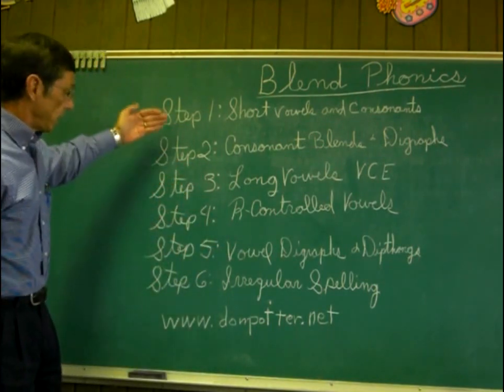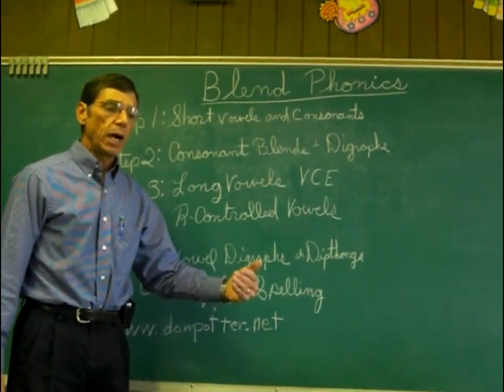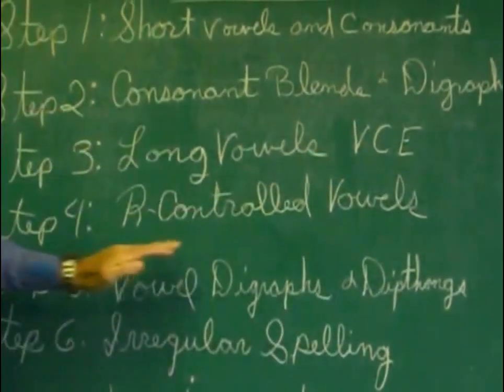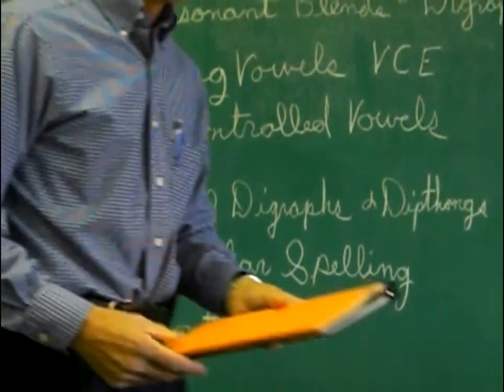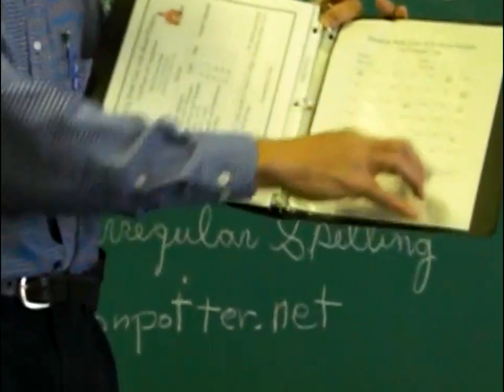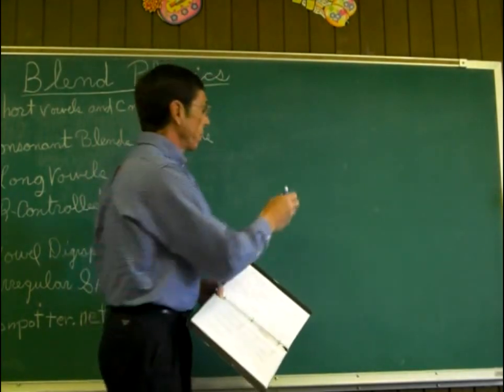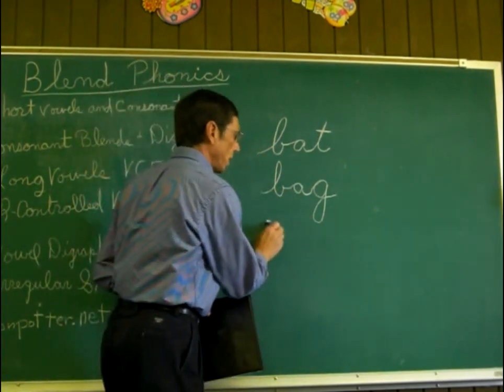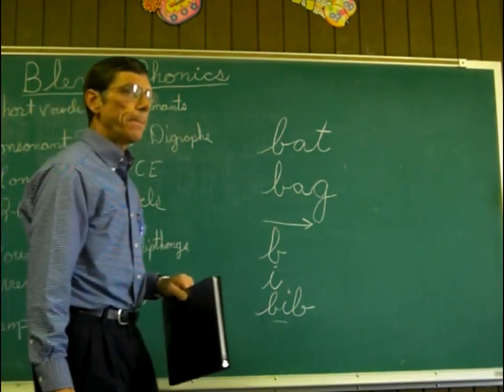Blend Phonics 2008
This is a video I made back in 2008, just one year after I started teaching Blend Phonics. Now in 2017 - with 10 years experience using the method with students from kindergarten through adult - I am confident that Hazel Loring's Blend Phonics is one of easiest and most effective phonics programs available anywhere at any price.